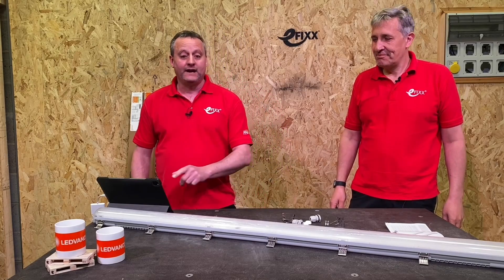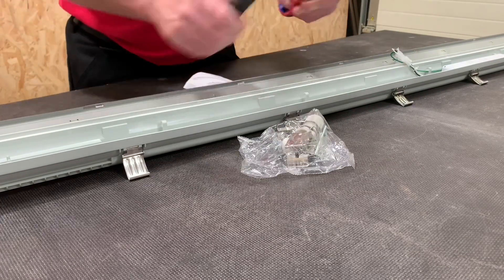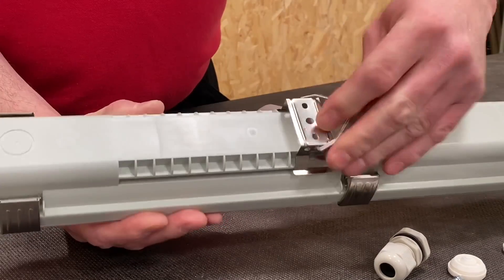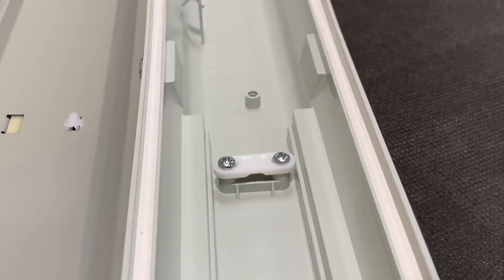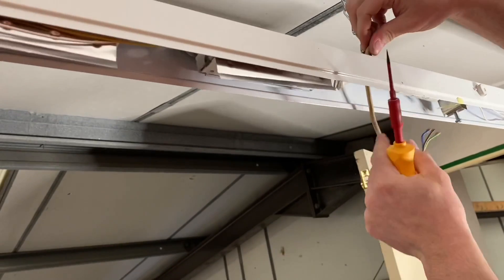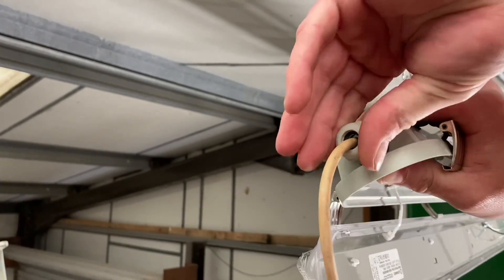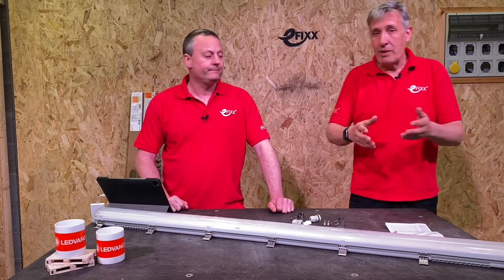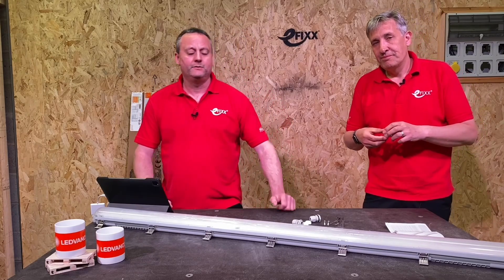What makes a good NON CORROSIVE LIGHT FITTING? We lift the lid on the new LEDVANCE Damp Proof linear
Non Corrosive, Vapour proof or damp proof linear lighting fixtures are the workhorses of the industry. Used in everything from car parks to cold storage applications.

We check out the great features of the latest version from LEDVANCE. Available with a wide range of lumen packages, dimming options and emergency lighting.

IP65 environmental protection.

== AD
LEDVANCE Damp Proof - Gen 2
00:00 Ledvance damp proof IP65 linear lighting
00:30 What's in the box?
00:45 Unclipping the diffuser
01:15 Mounting hardware - surface or suspended
02:06 Cable entry options
03:20 Screwless terminals - and DALI dimming option
03:55 Installation - Ledvance damp proof
06:20 Gear tray retention.